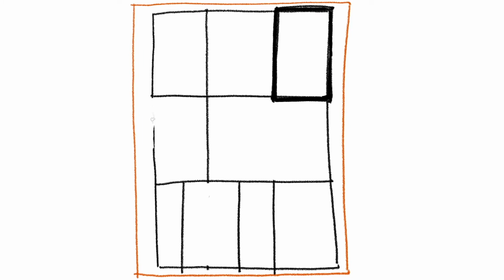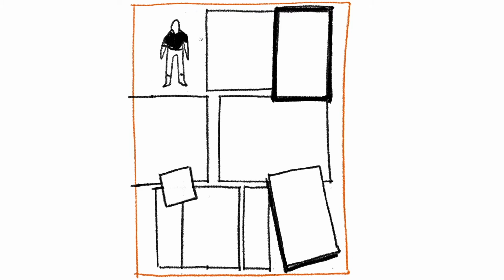Composition & Panel Design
The way you design the panels and pages of your comic can be as important as what is drawn on those pages and panels. This video covers some compositional concerns and approaches that are specific to comics.

This video is part of a series of lectures and demos connected to classes that I teach and are intended to supplement lectures, class discussions, critiques and assignments.